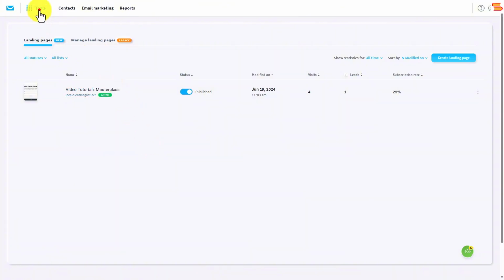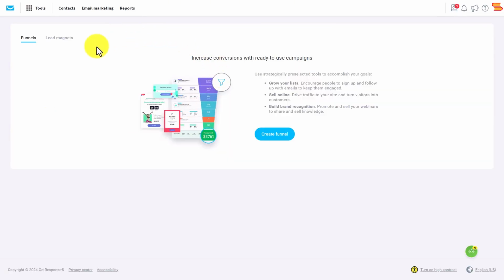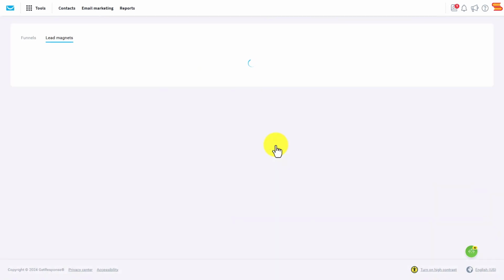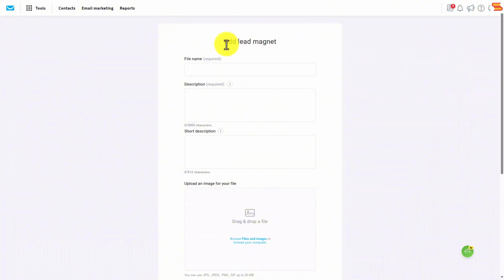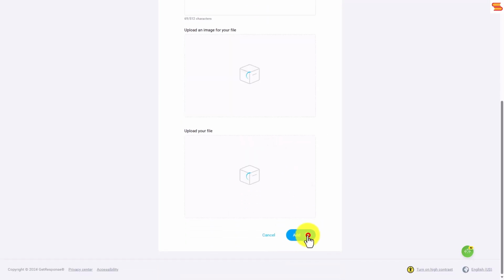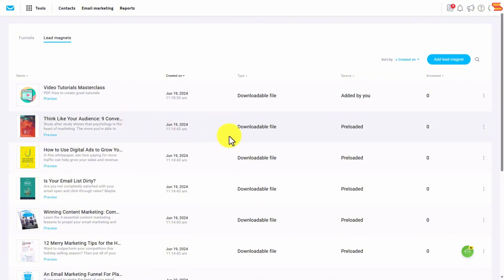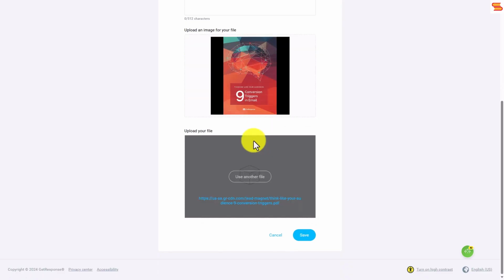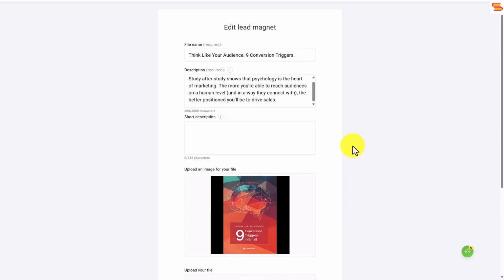How to Create & Add a Lead Magnet to Grow Your Email List | Lesson 15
Want to generate more leads and build your email list? Adding a lead magnet is one of the most effective ways to attract potential customers. In this tutorial, you’ll learn how to create and add a lead magnet to your website, sales funnel, or email marketing campaign.

What You’ll Learn:

✅ What a Lead Magnet Is & Why It’s Important
✅ Types of Lead Magnets (Ebooks, Checklists, Webinars, etc.)
✅ How to Set Up a Lead Magnet on Your Website
✅ Integrating Lead Magnets with Email Marketing Tools
✅ Best Practices for Maximizing Conversions

📩 Start building your audience and growing your business with a high-converting lead magnet!